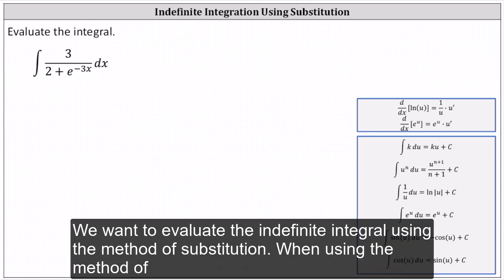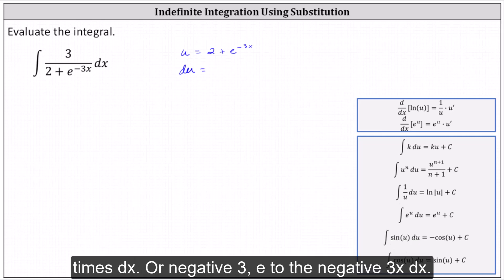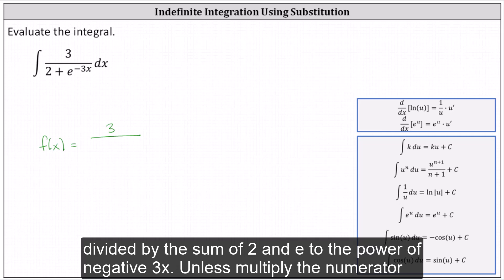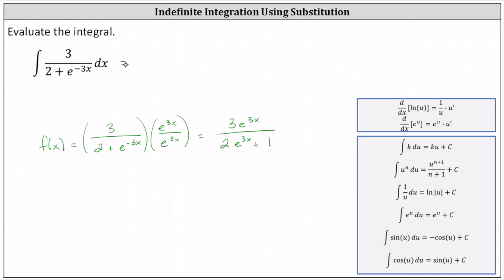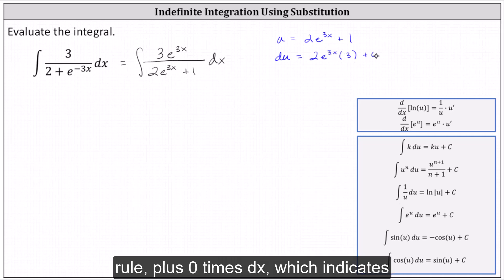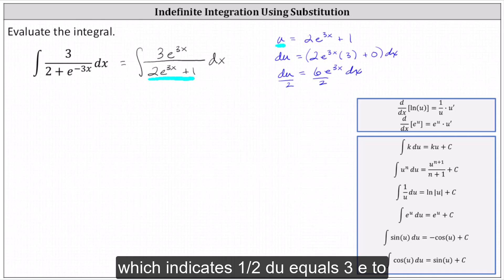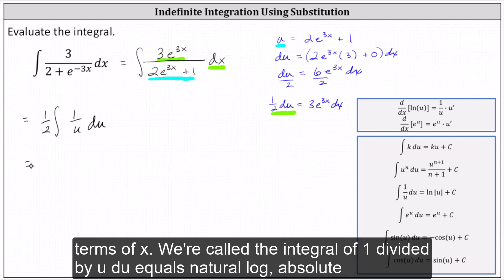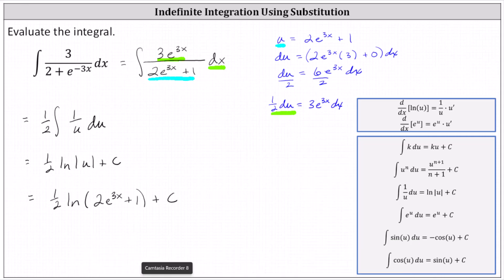Indefinite Integration Using Substitution: Int(3/(2+e^(-3x)),x)